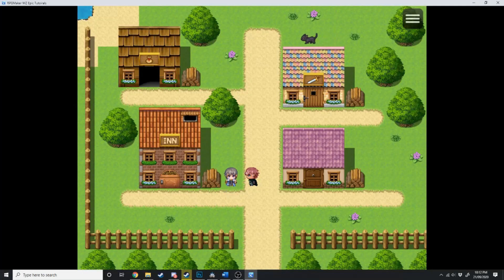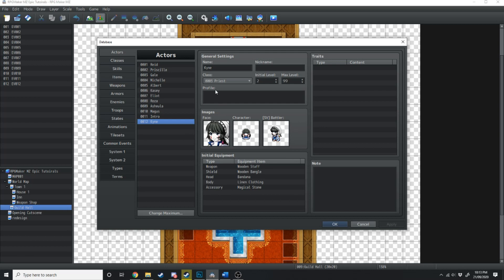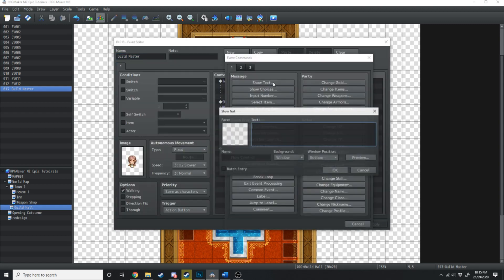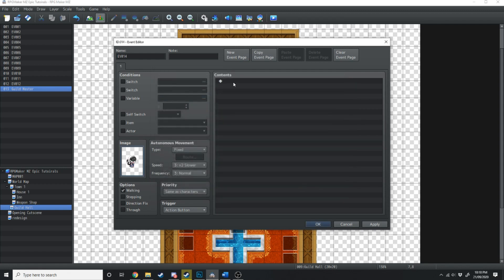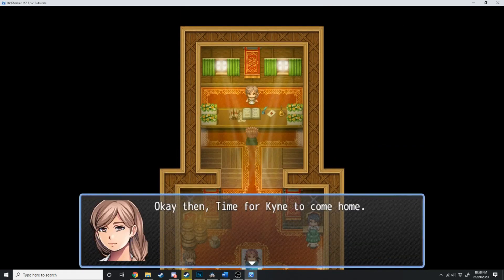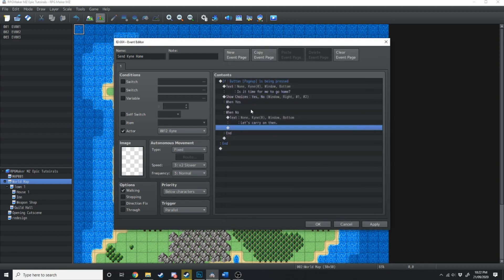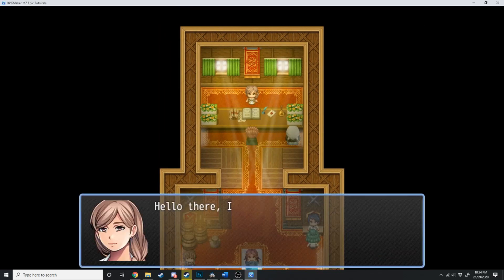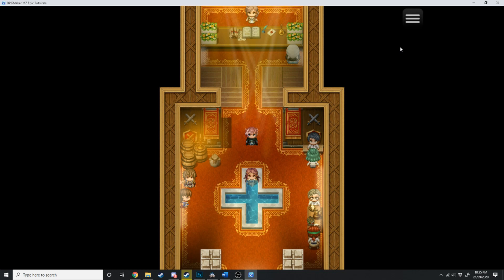RPG Maker MZ Basics: Ep-9: How to Add and Remove Heroes from the Party.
In this RPG Maker MZ Basics Tutorial, We go over how to Add and Remove Heros from the party. We also delve into a bit of parallel processing and I even take a moment to show off some parallax mapping that you can look forward to later.